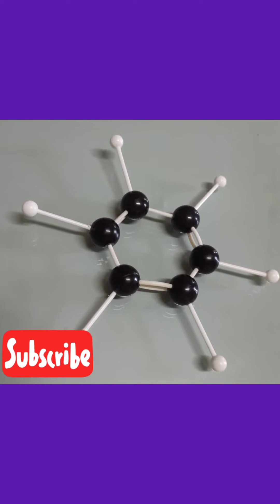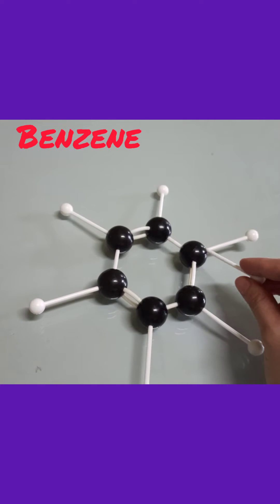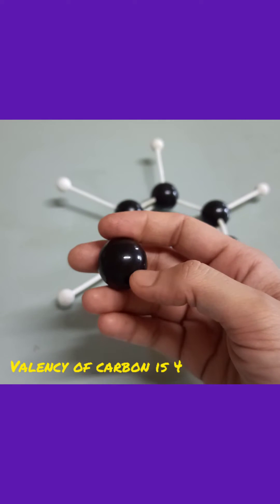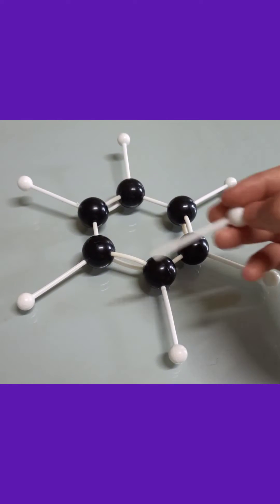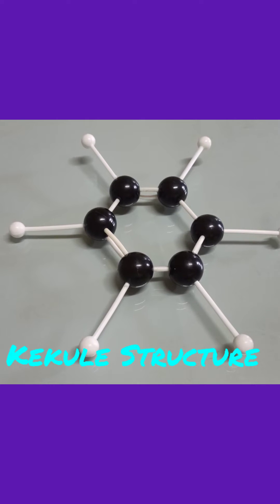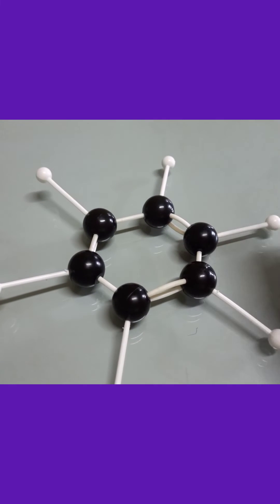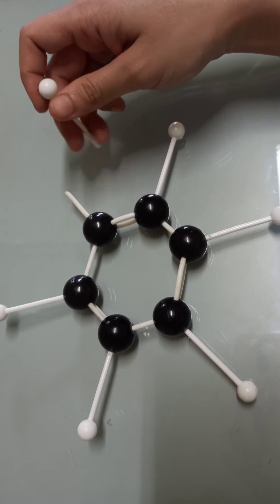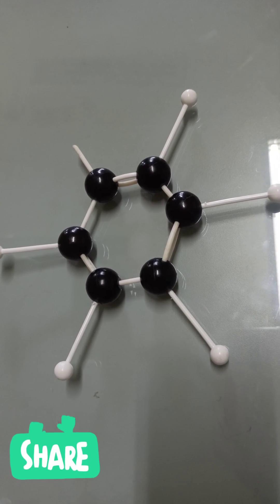Difference between benzene and phenyl।।Kekule Structure।। Structure of benzene and phenyl ring